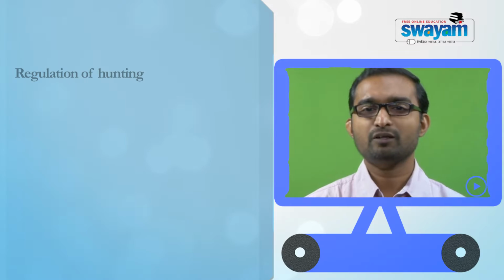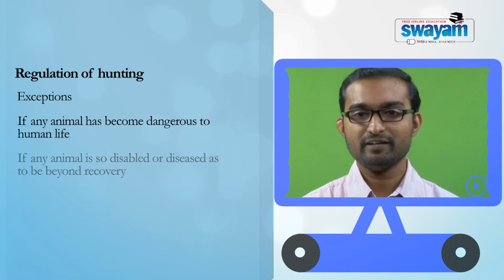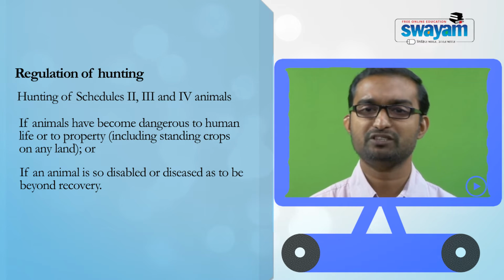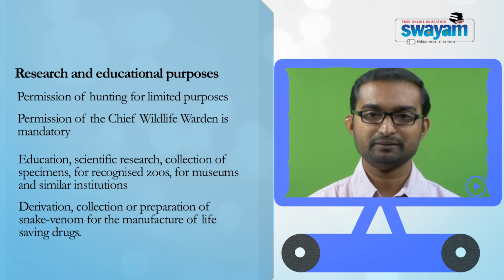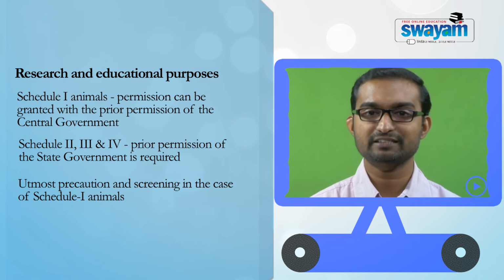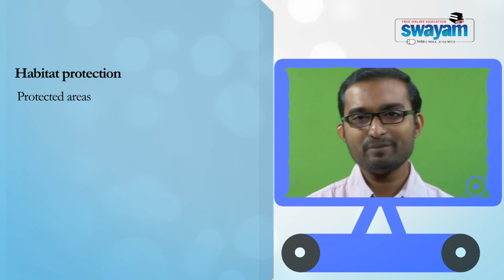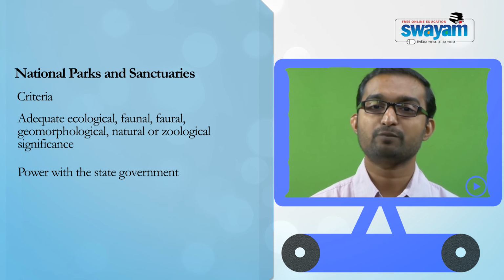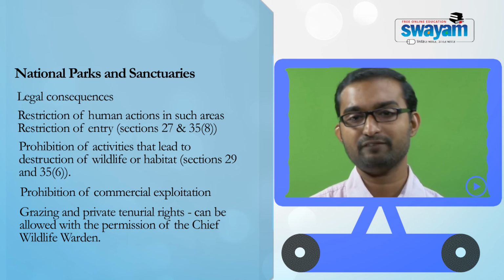wild life protection Part 2